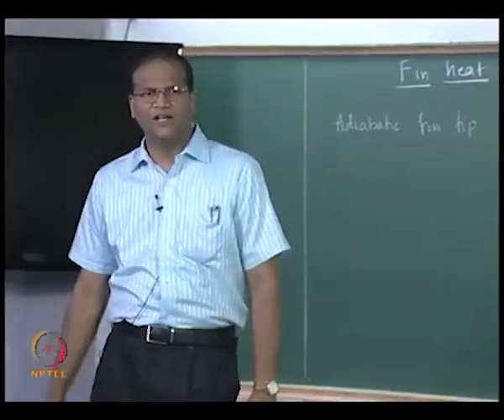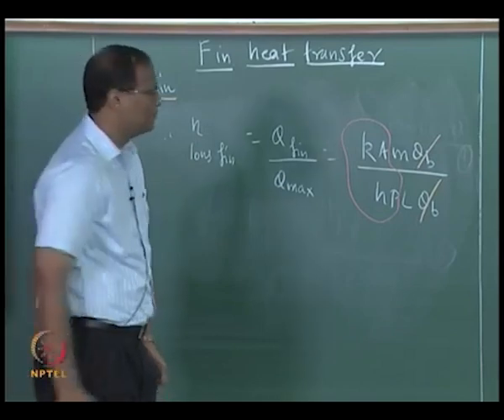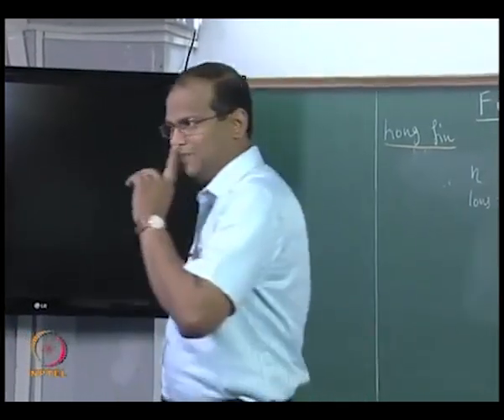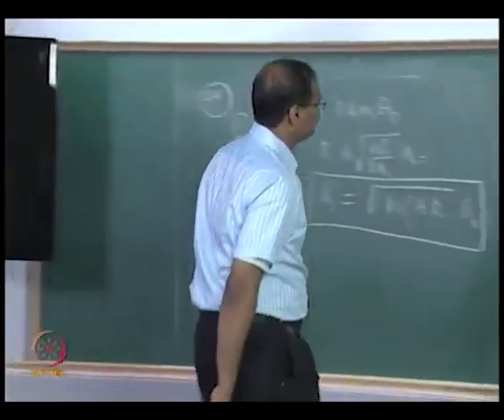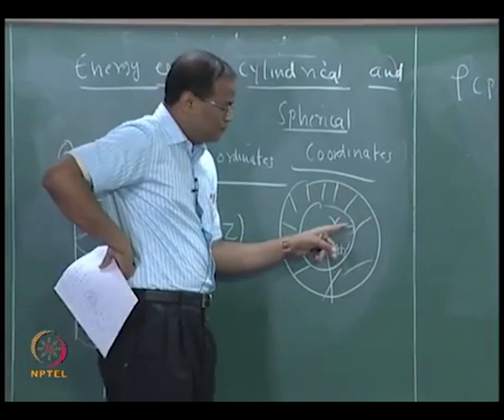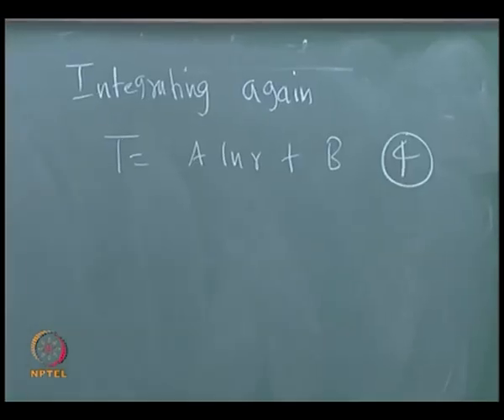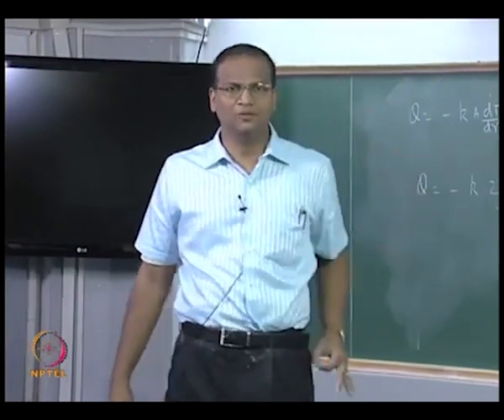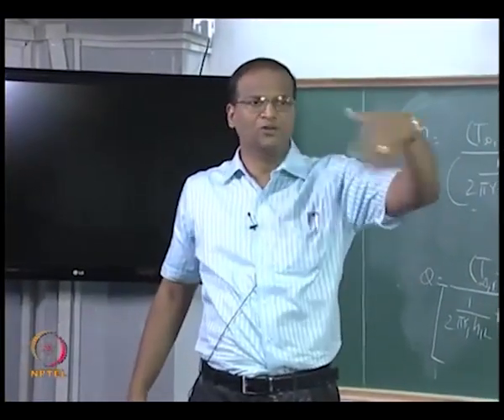Lec37: Fin heat transfer- II